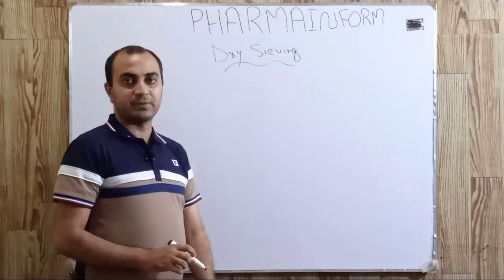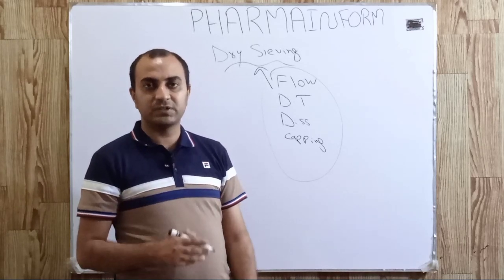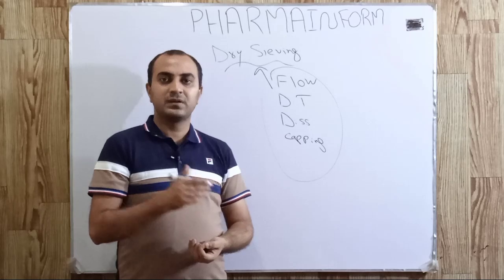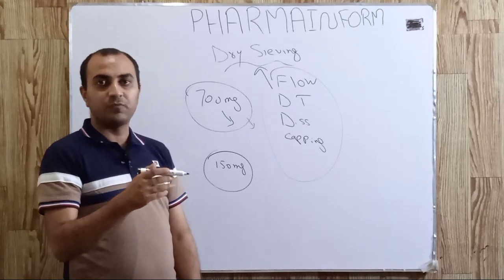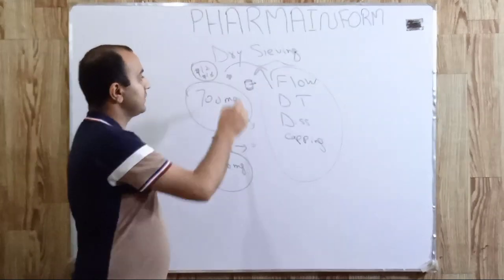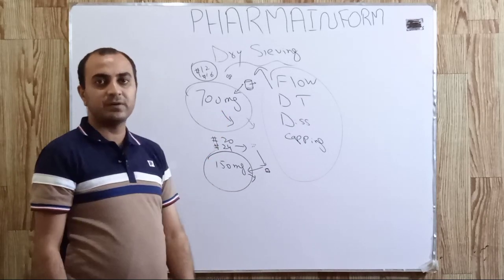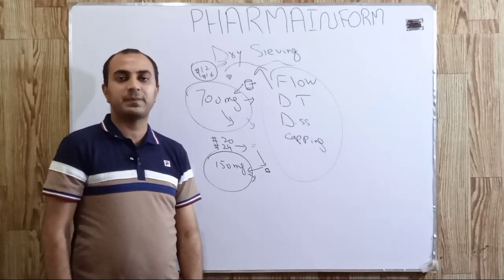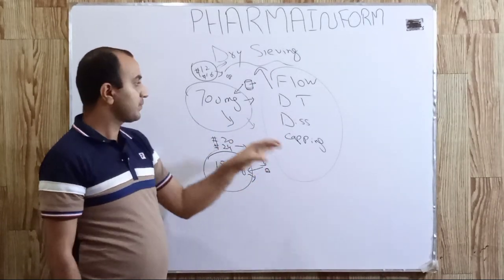Screening In Wet Granulation | Sieve Selection | Steps Of Granulation | Tablet Granulation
In this video we discussed the concept of sieve selection and process of sieving after drying the granules. After drying, granules are sieved using oscillating granulator or dry mill.
The selection of sieve plays an important role and it effects following properties
Flow properties
Disintegration Time
Dissolution Profile